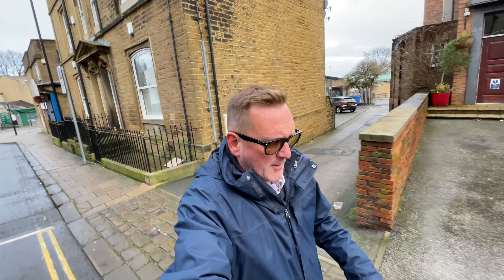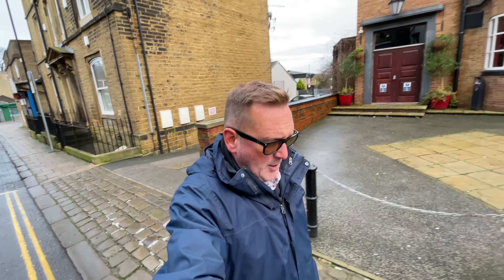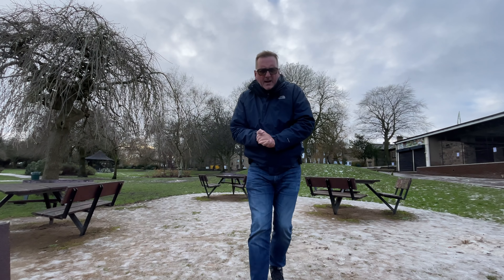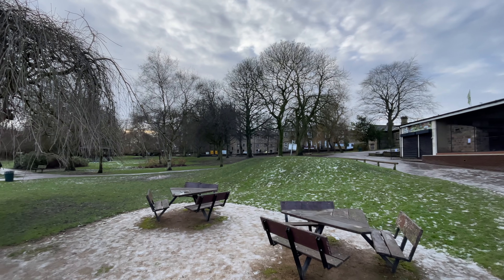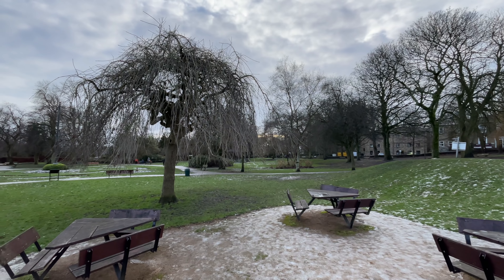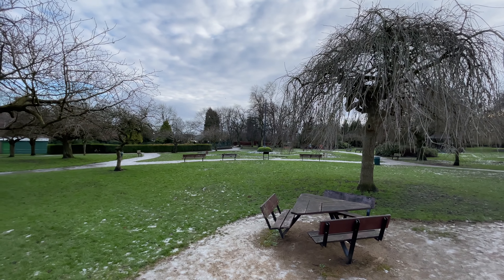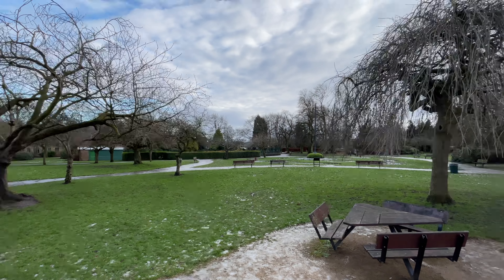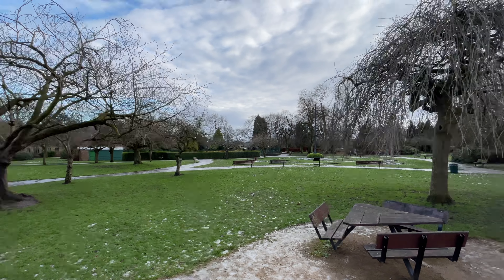iPhone 12 Pro Max v iPhone 12 Mini - Video Camera Comparison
iPhone 12 Mini v iPhone 12 Pro Max Video Camera Comparison. Which is the best camera? A Comparison of The Front Facing Selfie Camera and the rear cameras on both the iPhone 12 Mini and the Pro Max using The inbuilt Video Camera Application. If you're wondering which to iPhone 12 buy based upon their cameras, then take a look at this iPhone 12 Mini and Max Tech Review.